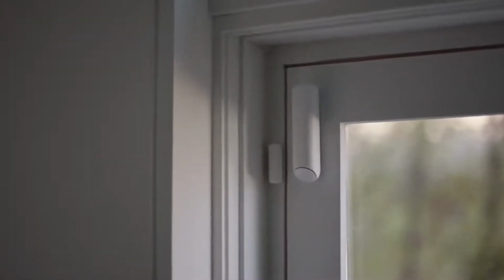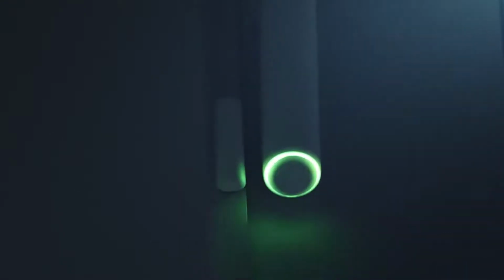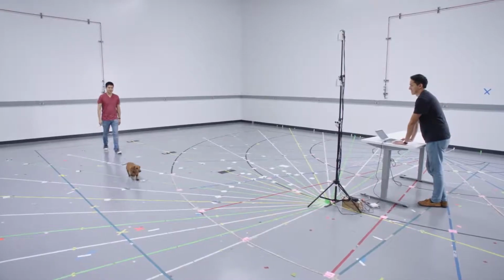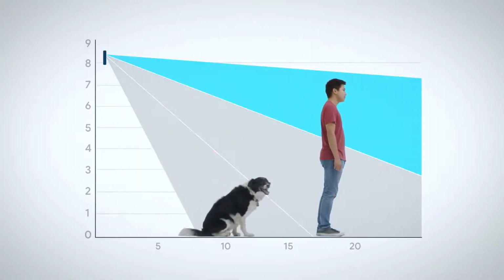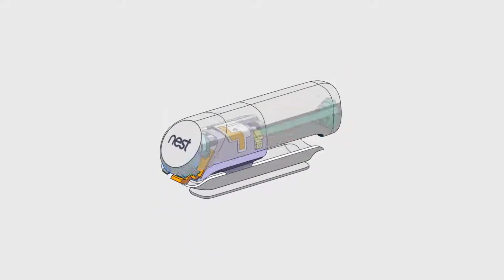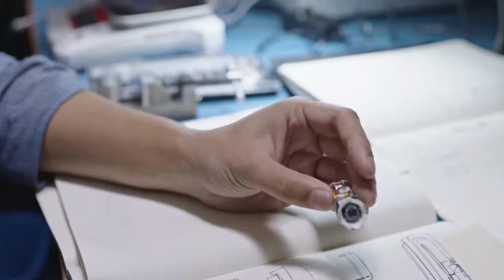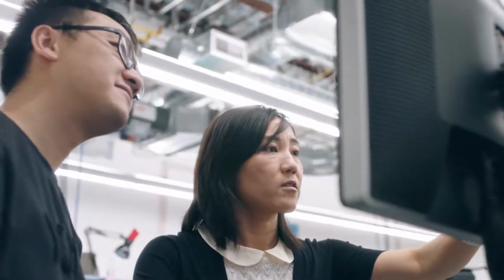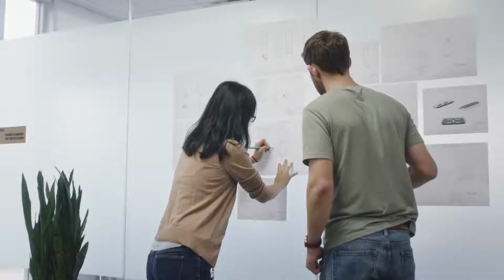A Deeper Dive into Google Nest Detect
The details behind the design. The story behind Nest Detect.